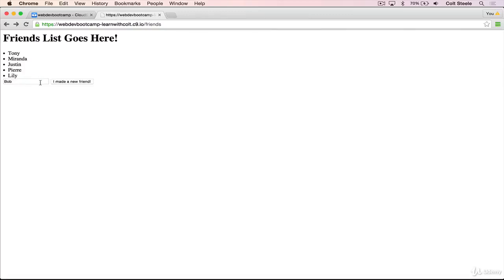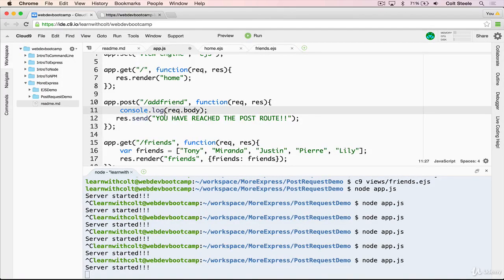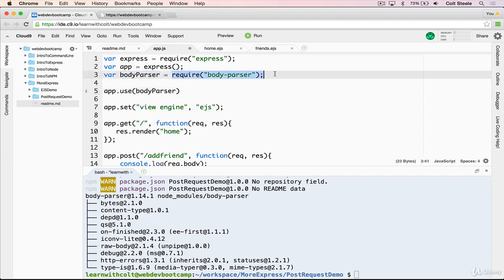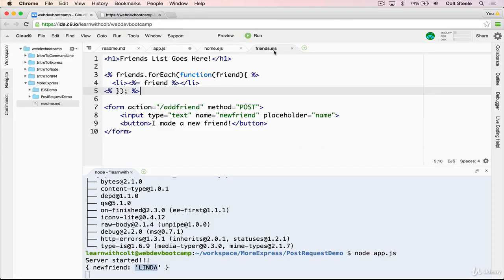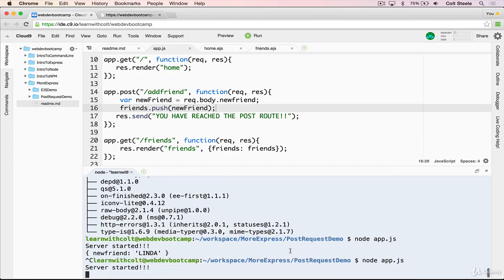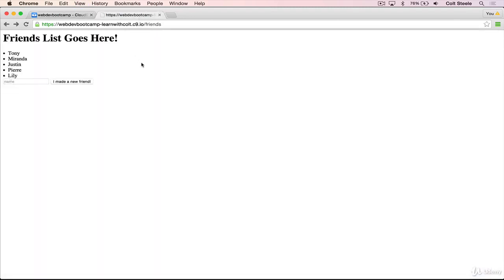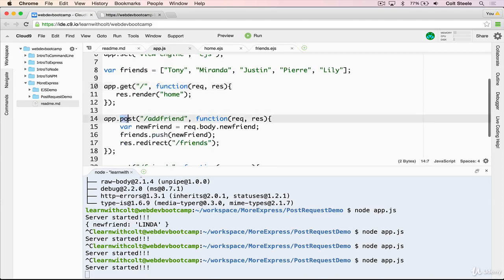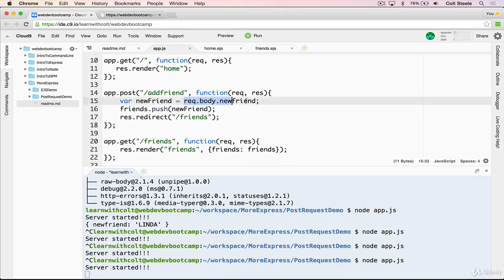18 Post Requests Pt 2 Express Node JS Full tutorial for Beginners